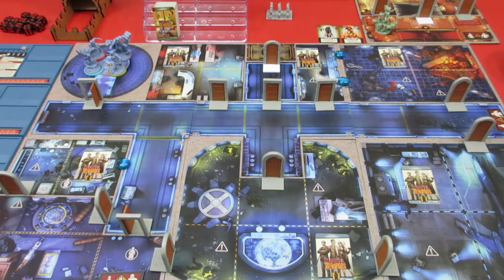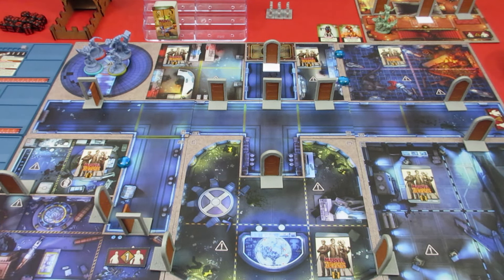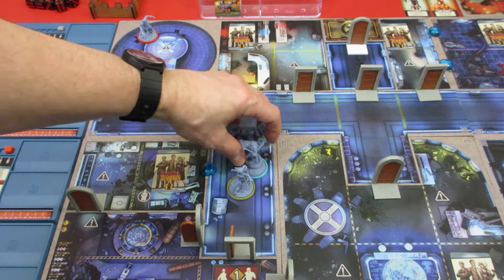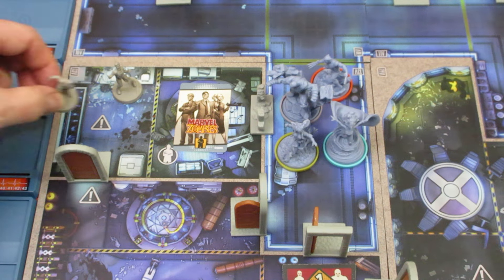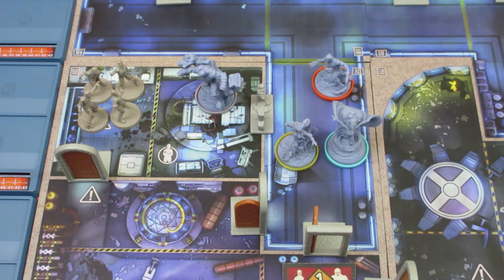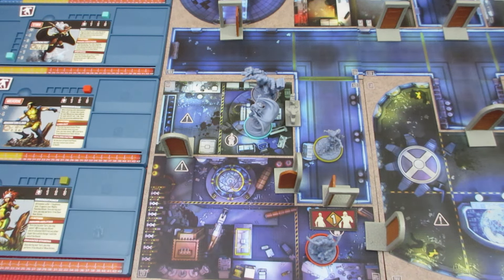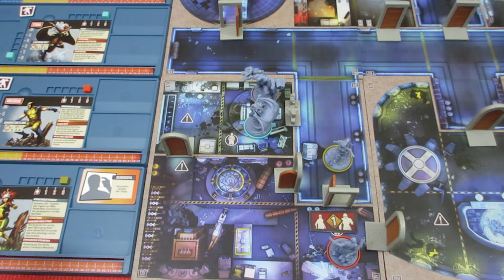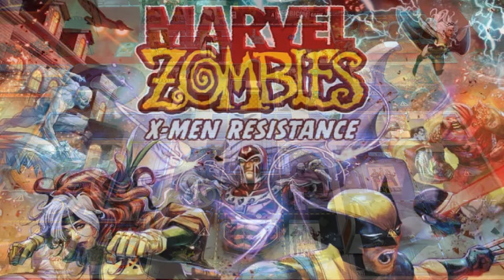Marvel Zombies, X Men Resistance, MH 3, Search and Rescue, Episode 1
This time the X-Men go on a Search and Rescue mission!